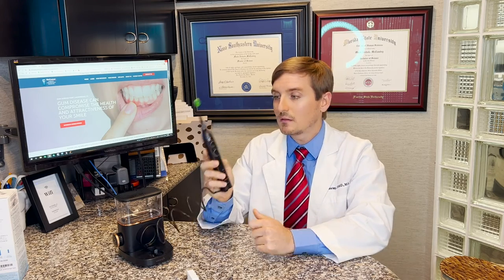How can you prevent gum disease at home?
Easy! You just have to eliminate the pathogens that build up every day. Dr. Mark gives you a process you can follow at home.

Drs. Thomas & Mark McCawley, Periodontists in Fort Lauderdale, FL

800 EAST BROWARD BOULEVARD #706
FORT LAUDERDALE